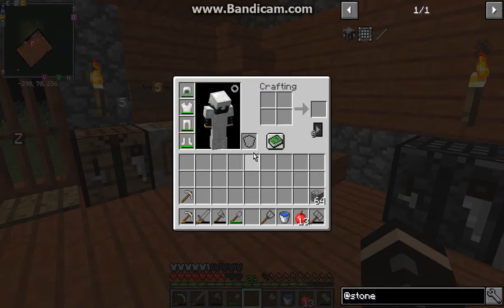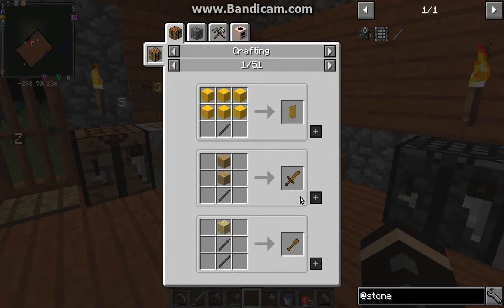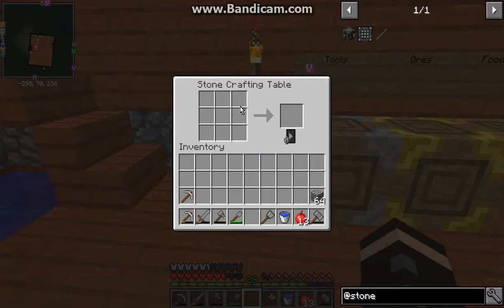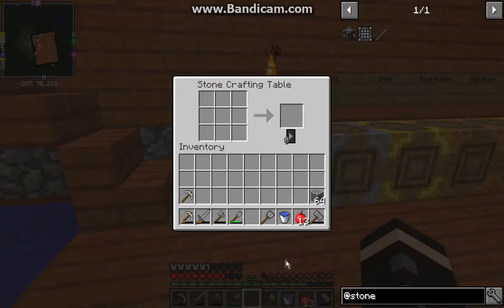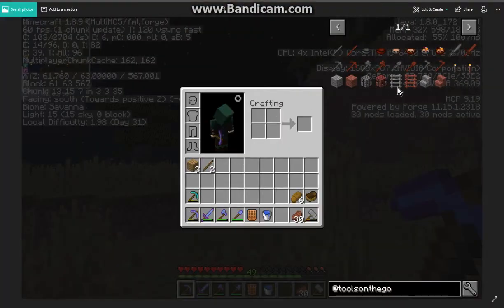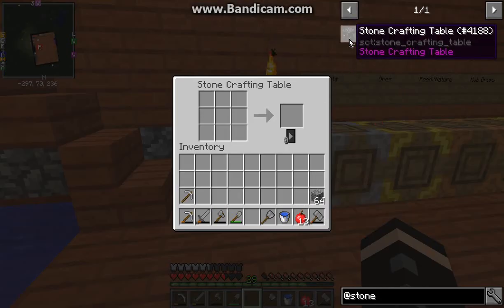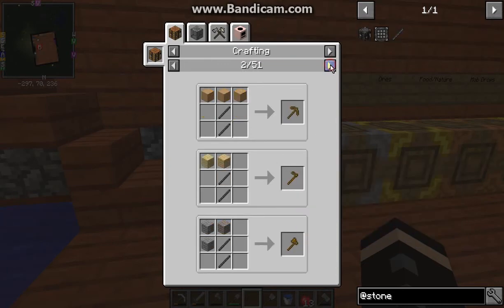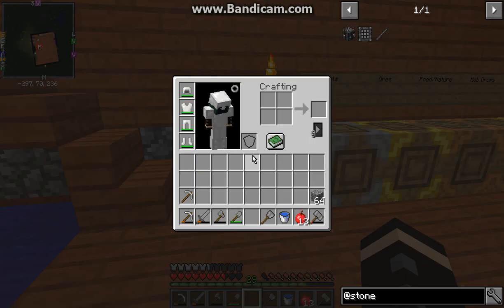Stone Crafting Table 1.12.2 Forge Mod Overview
Forget wood or your wooden crafting table, but have a enough stone to make something with. This mod helps out with crafting potential while mining when you need it.

I only mentioned 'Tools on the Go' since it reminded me of it and other mods like Stone Crafting Table of their conveinence, not that, just to make that clear.